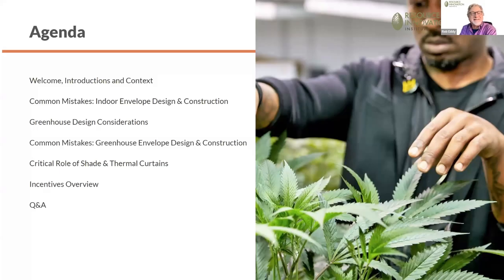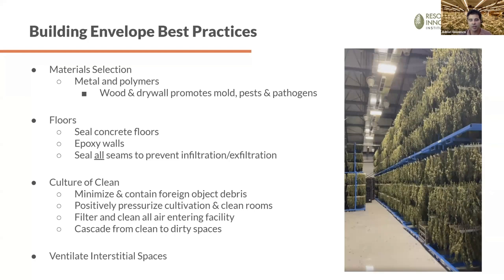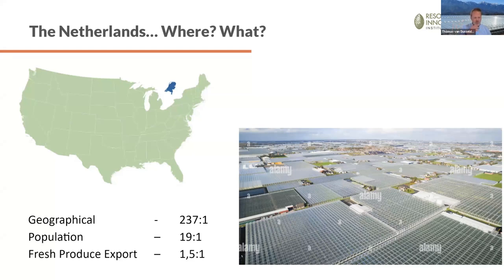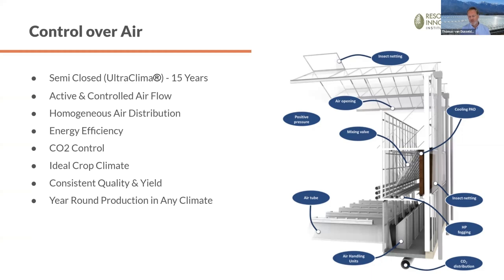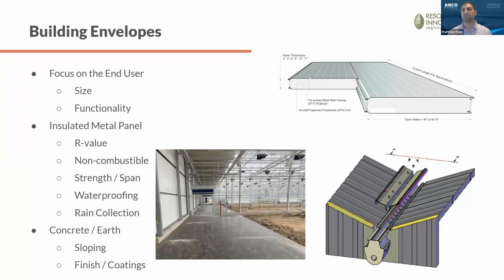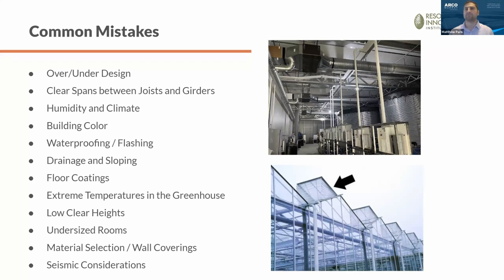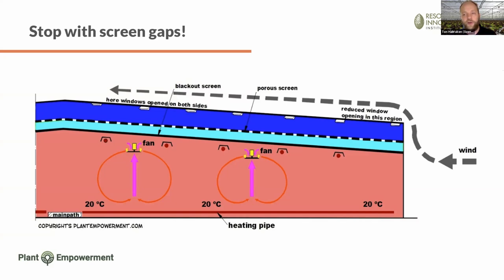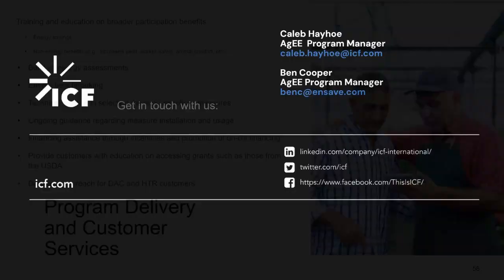The Critical Role of Building Envelopes and Air Movement in CEA Facilities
Speakers: Rob Eddy, Adrian Giovenco, Ton Habraken, Matthew Paris & Thomas Van Dusseldorp

Building envelopes and air movement are standardized in many industrial building types but are still evolving in the CEA industry. Designers and growers who take them for granted will suffer crop problems that will be very hard to retrofit a solution for. Uniform air distribution across greenhouses and, in particular, within layers of a vertical farm is still an engineering challenge. Tightly sealed cultivation rooms are required for air pressure balancing. Greenhouse construction historically has not been sealed well enough to resist insect penetration. Learn about the newest research in the movement of conditioned air at proper flow and uniformity. Understand the use of vestibules and pressurized rooms for insect and spore exclusion. Be certain you are choosing the greenhouse coverings that provide the best of balance light transmission, tight seal, security and insulative value for your company’s needs.
Target audience:
Cultivators
Operations & Facility Staff
Design & Construction Partners
Property Owners
Utility & Government Representatives